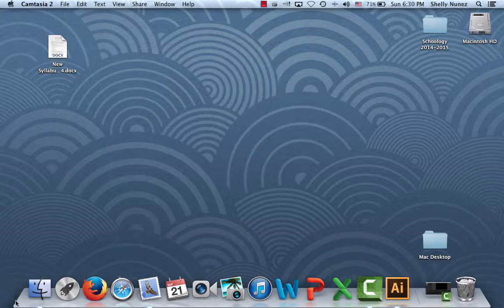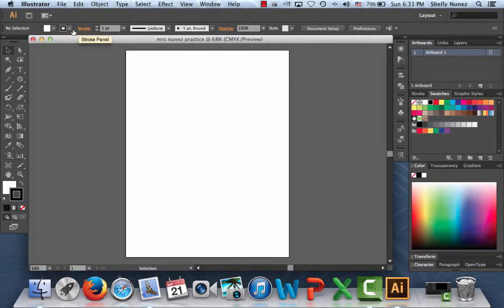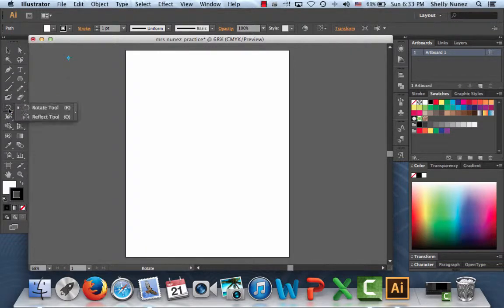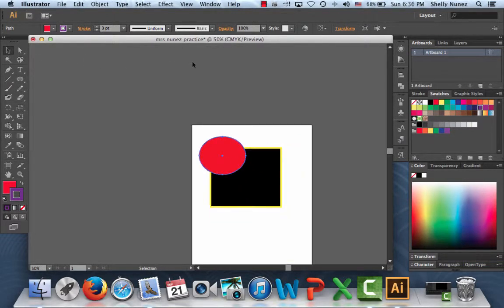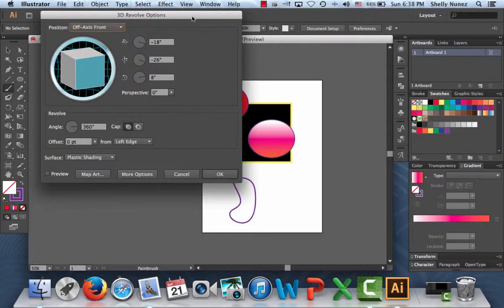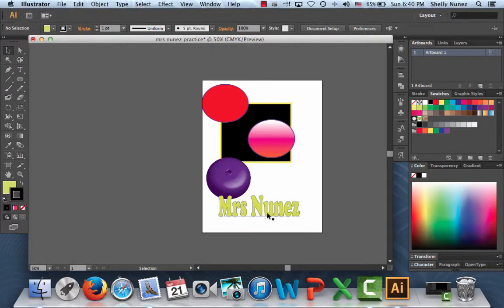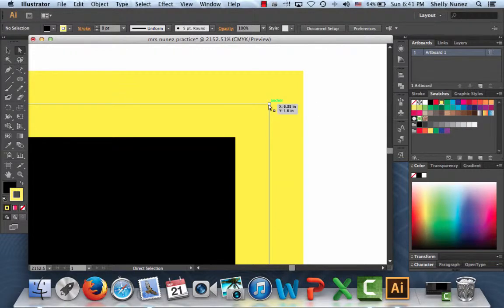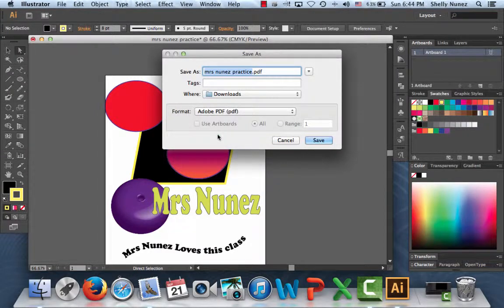Intro To Illustrator